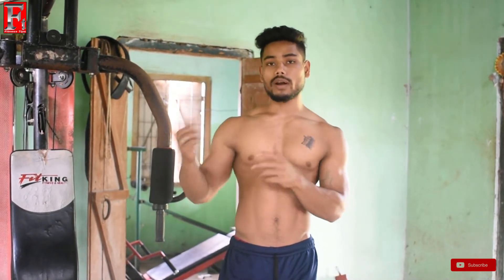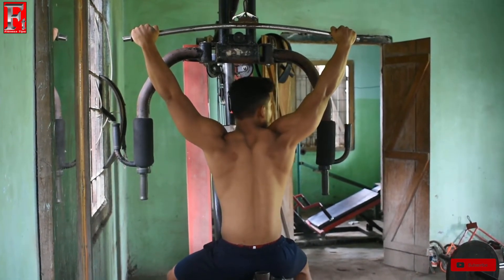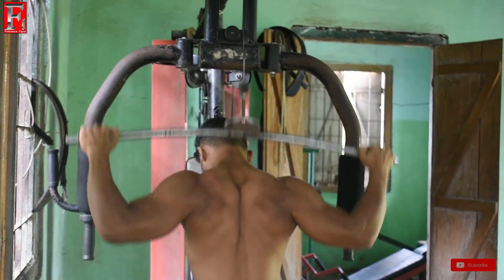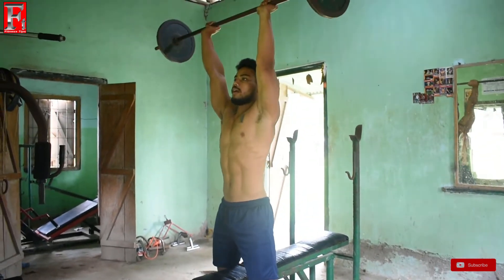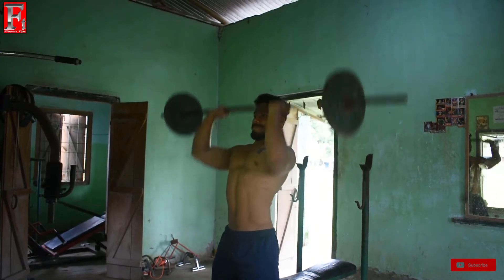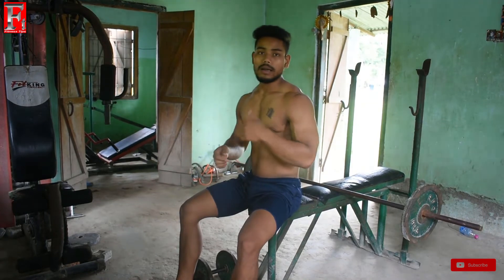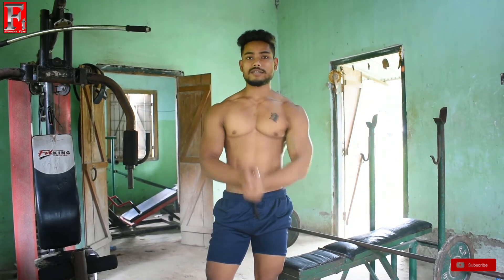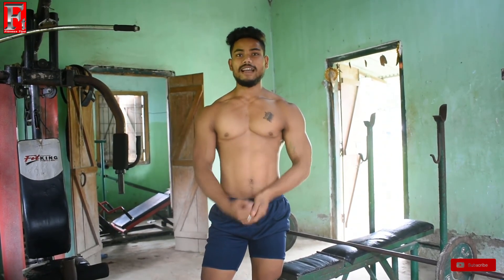Top 4 Shoulder Workout|| Easy 4 excercise|| In Assamese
Hey guys...watch the video to train shoulder perfectly...

Small step to make assam healthy..